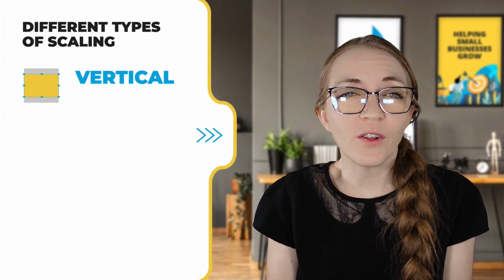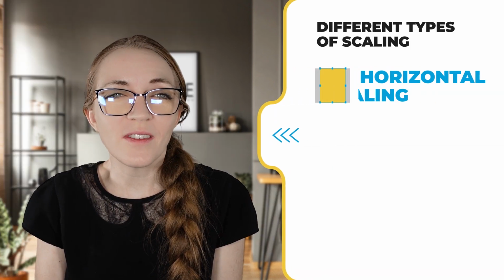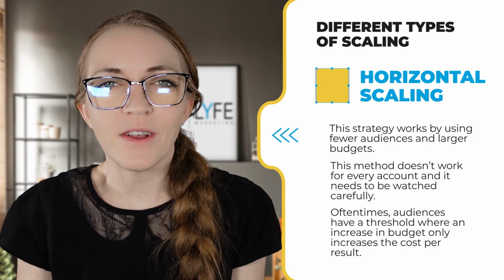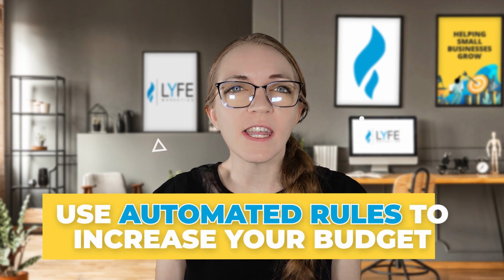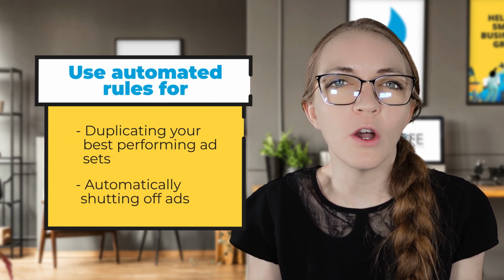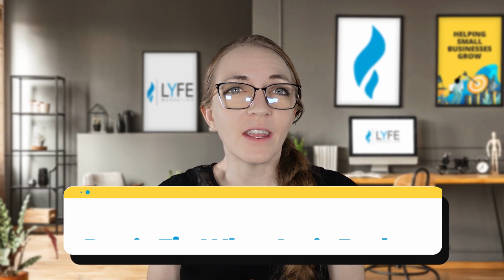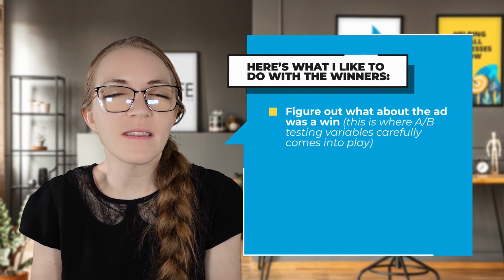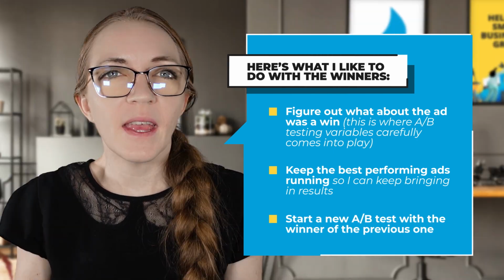How to Scale Facebook Ads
Are you running ads for your business and are struggling to scale your ads? In this video, we will be showing you the best tips and tricks on how the pros do it!

Have you struggled to scale your Facebook ads?

It’s a more common problem than you think. Let us show you how the pros do it.

A lot of our clients are starting ads for the first time.

Tell us if this sounds familiar to you:

You spent hours researching how to set up ads for your business.
You spent a few more hours setting up ads.
You let them run for a while (maybe you saw some decent results).
You repeated the process and maybe things haven’t gotten worse, but they certainly haven’t gotten better.

You hit a plateau and you want to see more results but you can’t figure out what to do.

We’ve got some pro tips on how to scale Facebook ads and ideas for you to try in today’s video!

Video Outline
Intro (0:00)
Tactics to Help You Scale Your Ads (1:55)
Test Budgets for Optimal CPR (3:18)
Target a Broad Audience (4:07)
Introduce Lookalike Audiences (5:10)

// LYFE Marketing